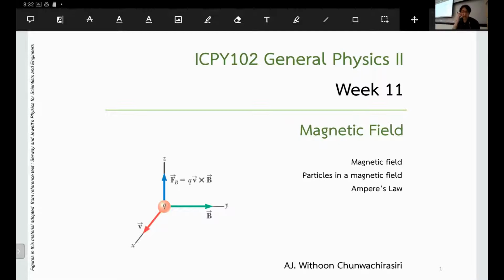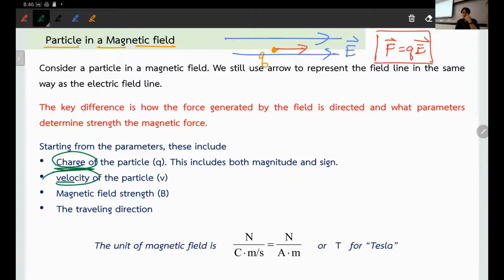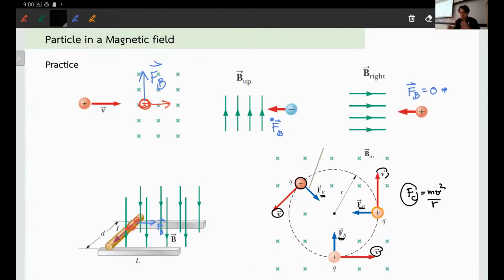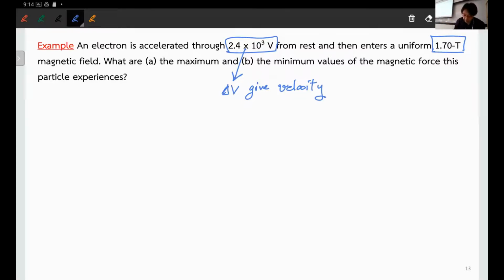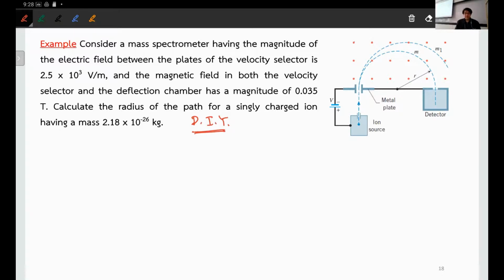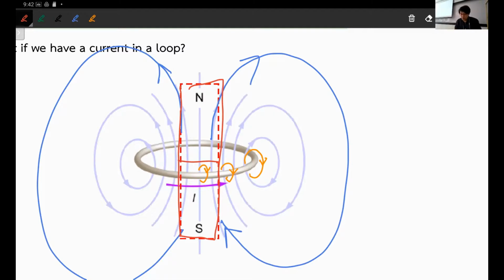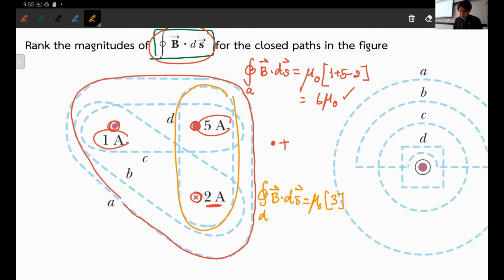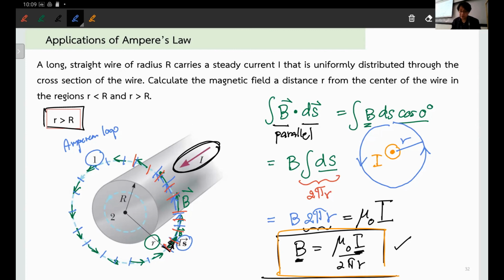2020t1 icpy102 W12 [1/1]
2020t1 icpy102 W12 part 1 of 1
Magnetic Field
Charge in a Magnetic Field
Source of Magnetic Field
Ampere's Law